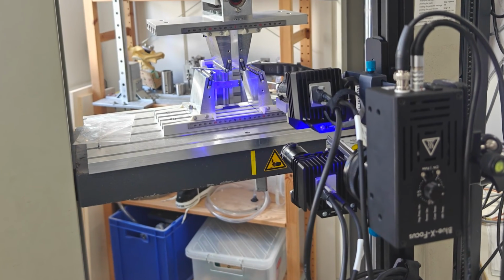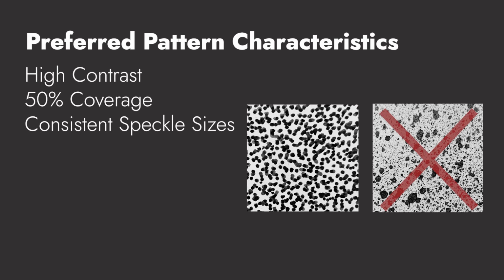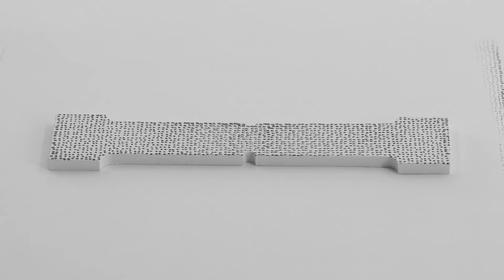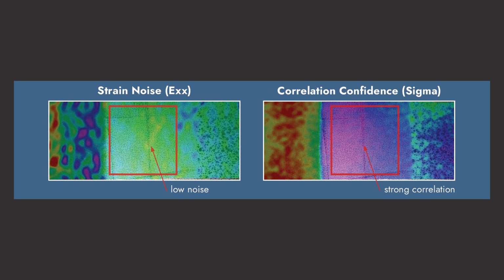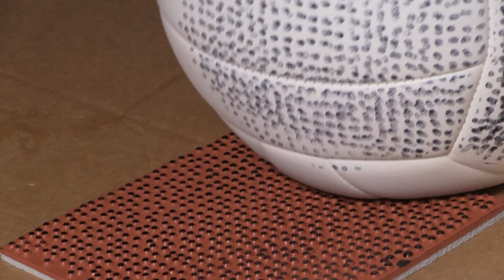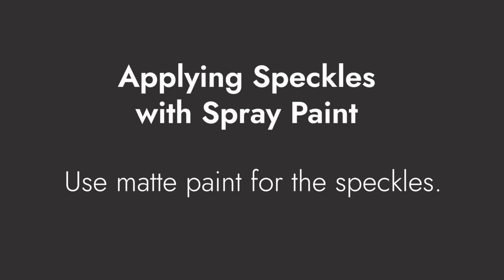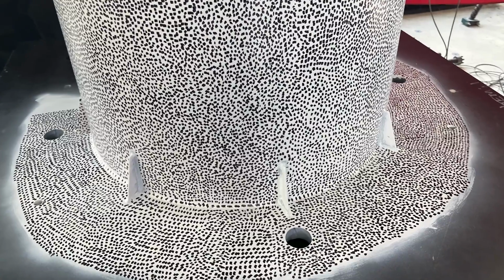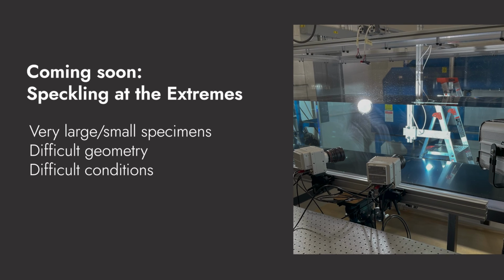Fundamentals of Speckling for DIC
This video covers the fundamentals of creating an effective speckle pattern for digital image correlation. In digital image correlation, one or more cameras take a series of images as a specimen deforms. Measurements are taken by precisely analyzing the position of unique groups of speckles on the surface of the object as it moves through successive images. Using an optimal speckle pattern is one of the most important factors in reducing measurement noise and improving overall DIC results, therefore, understanding the requirements of an ideal speckle pattern and how to apply one to a specimen is a vital part of DIC. In this tutorial, we briefly discuss the theoretical background of DIC, then we’ll cover general speckle pattern requirements and outline some common application methods.

Please note that every test is different and much depends on the unique parameters of specific test conditions. If you have any questions, please contact our Sales or Support Teams who are always ready to help.